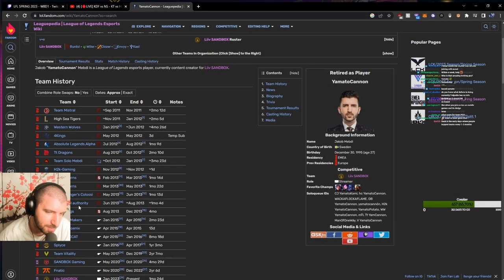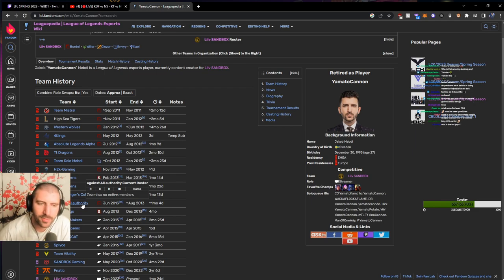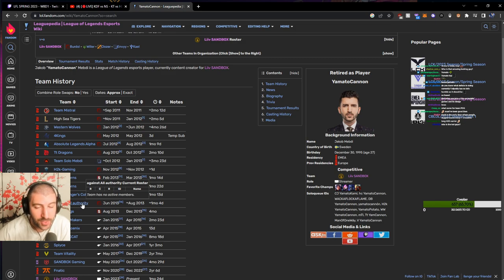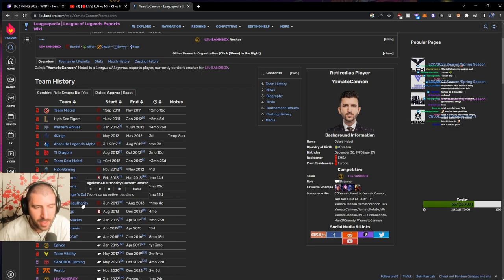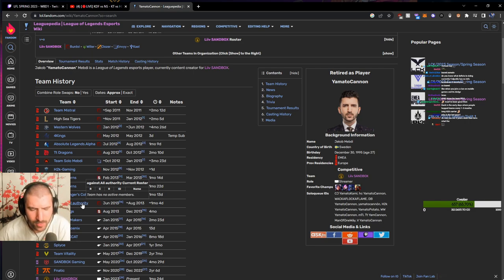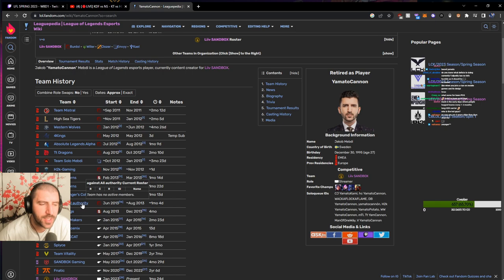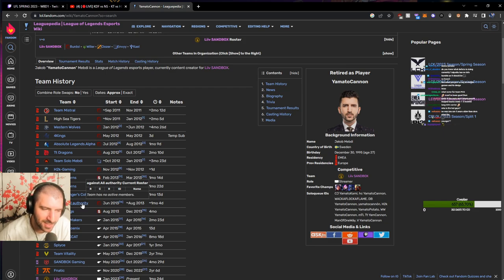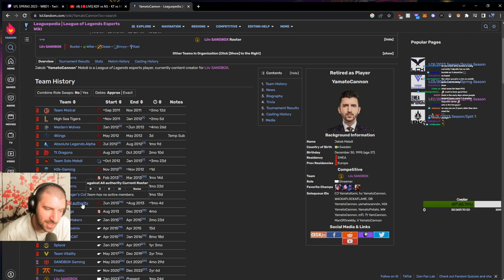YamatoCannon Past Pro Player SAVAGE Story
When Jakob was younger he used to play for a french League of Legends org called "against All authority" where in his young years something really savage happened :D Enjoy the story.